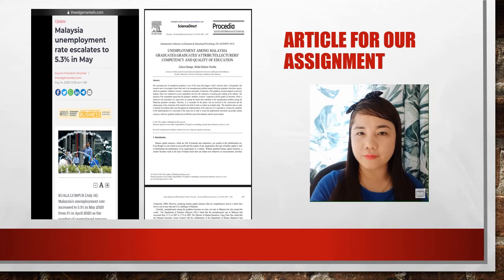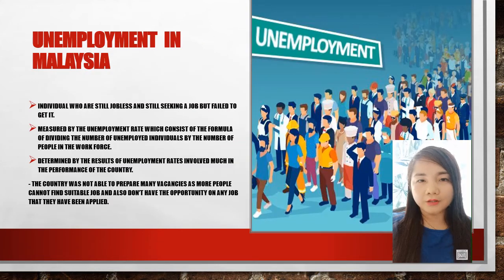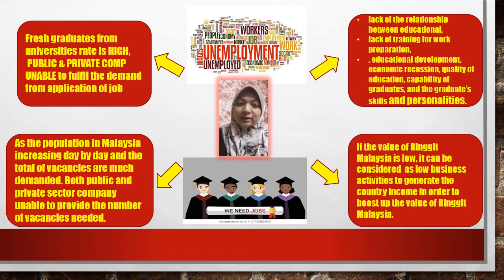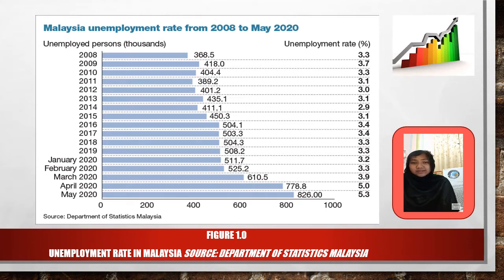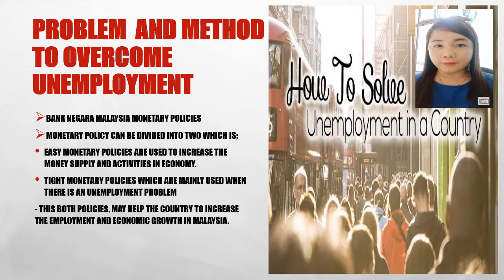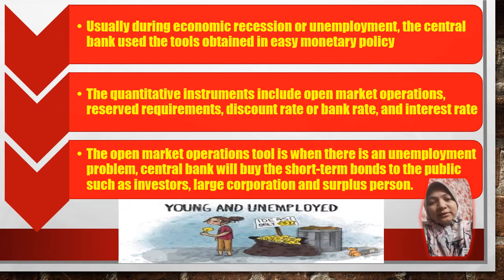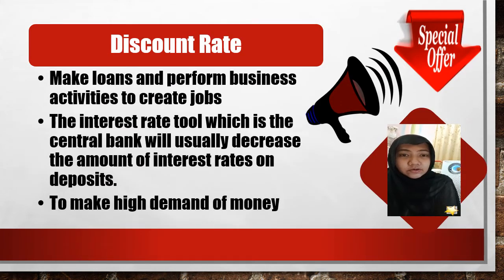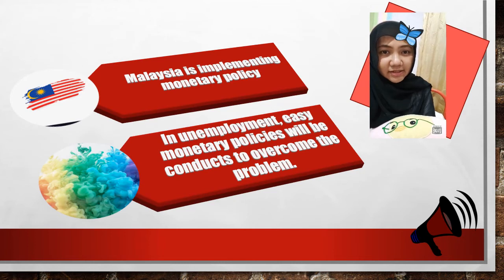Unemployment in Malaysia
Dear madam, this video is a another smoother version of our group video presentation. TQ

Group member:
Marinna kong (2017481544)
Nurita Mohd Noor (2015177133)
Mabel Melissa Anak John (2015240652)
Nurul Fatin Nabilah Binti Sawal (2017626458)